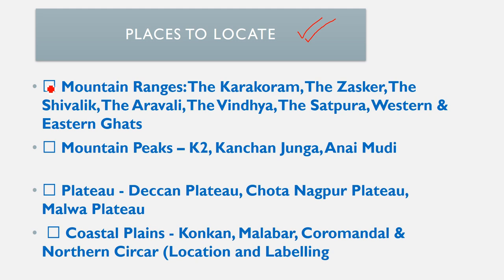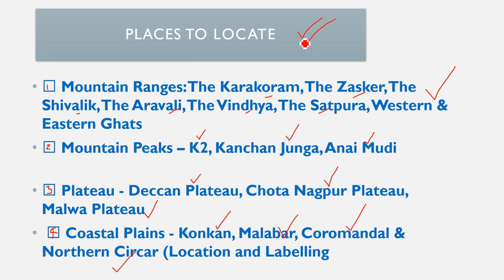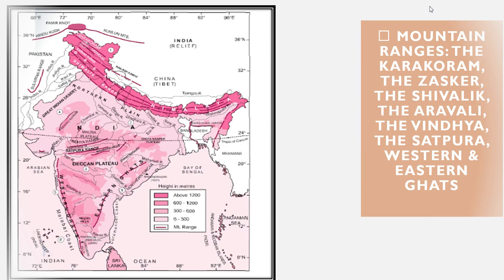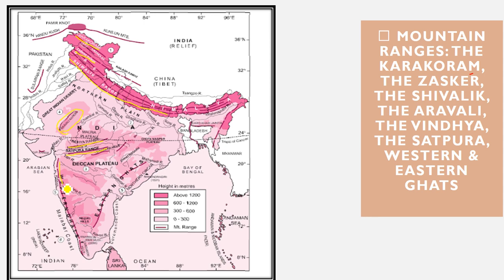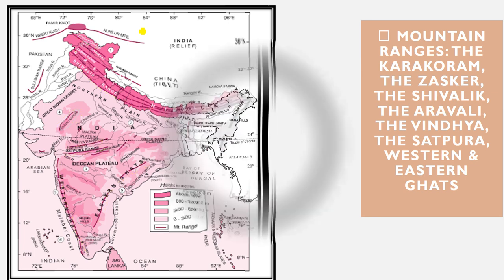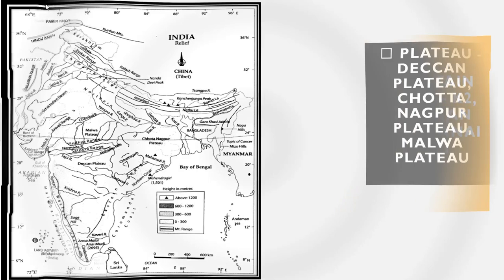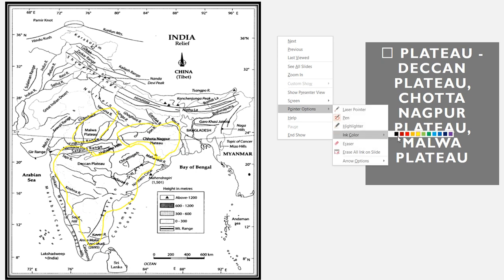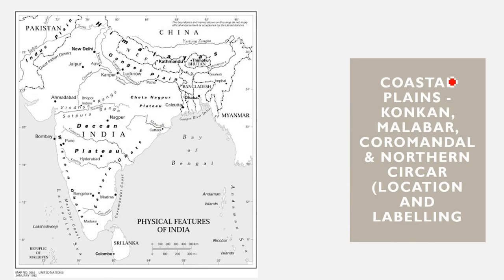PHYSICAL FEATURES OF INDIA /MAP PRACTICE /CLASS 9 GEOGRAPHY